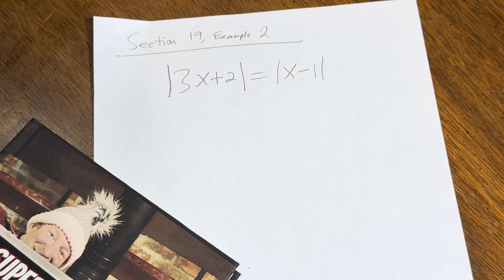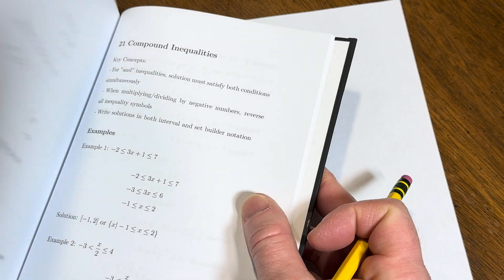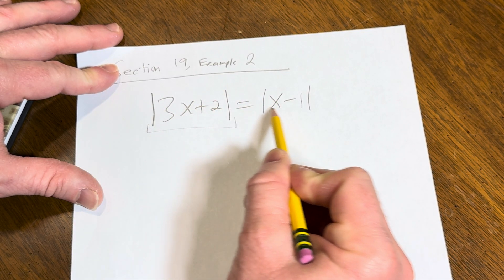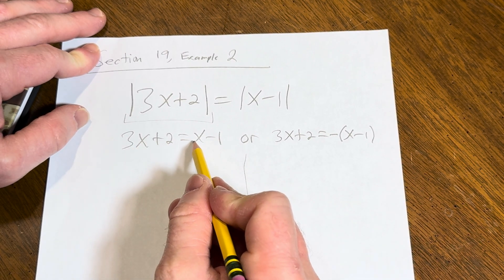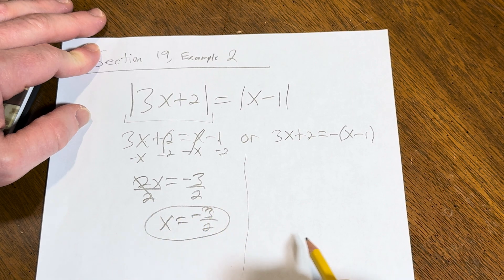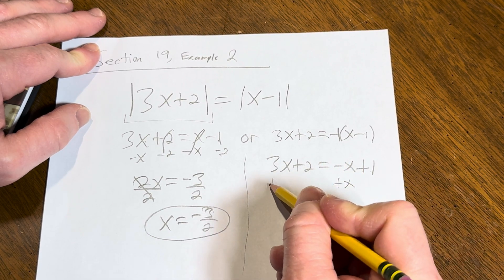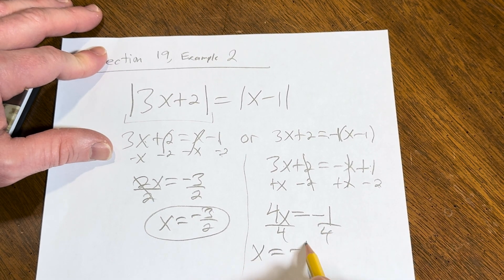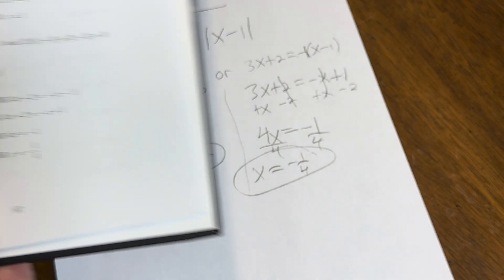Solve |3x + 2 |x - 1|| Two Absolute Values || Example from Superpowered College Algebra 1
We solve an equation with two absolute values. This is from my book.